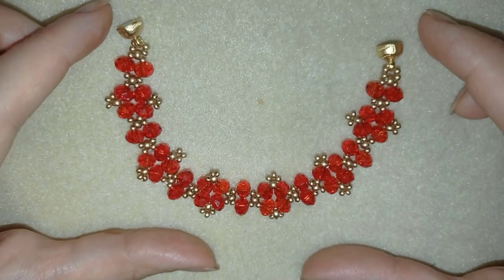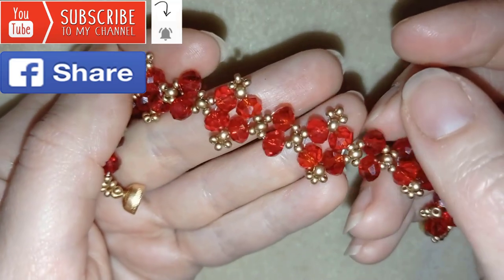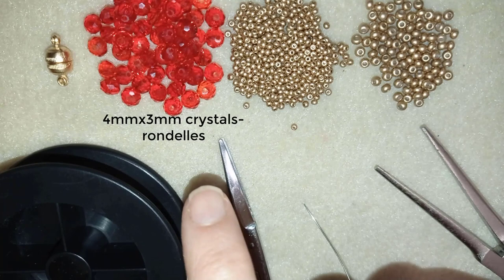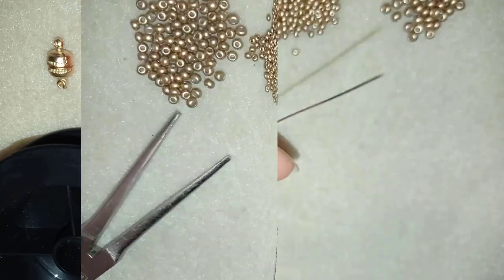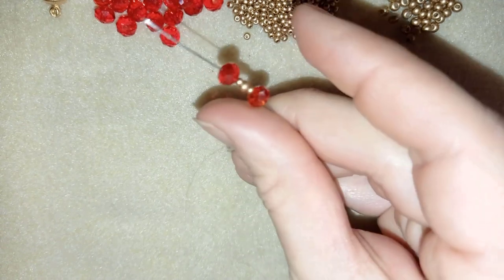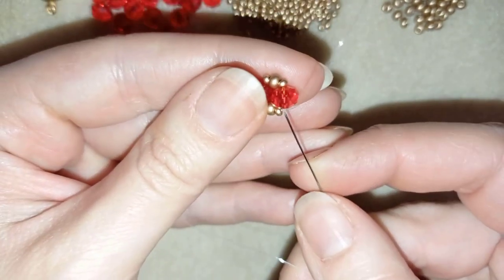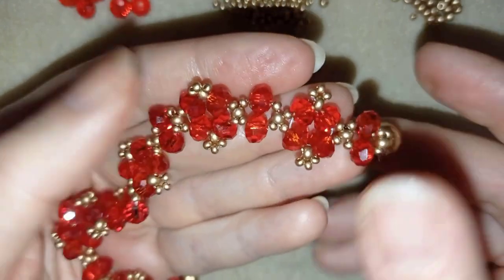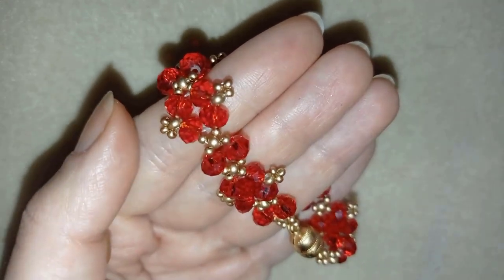Crystal Beaded Bracelet - Christmas Idea Tutorial. "Winter in decoration" Challenge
Easy step by step instructions for Crystal Beaded Bracelet.
List of materials:
1)  11/0  seed beads - golden color
2) 8/0 beads - golden color
3) faceted crystals 4mmx6mm (rondelles)
(sorry I`ve made a mistake in the tutorial by saying 4mmx3mm)
4) a clasp of you choice (I use magnetic clasp)
5) thread of your choice -  I use Monofilament 0.15 mm=0.006in
6) size 10  beading needle
7) scissors
6) pliers (not obligatory)